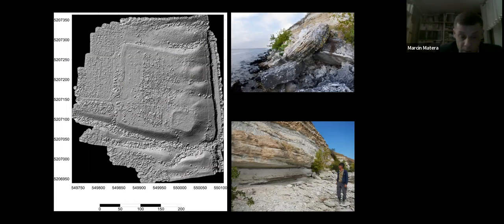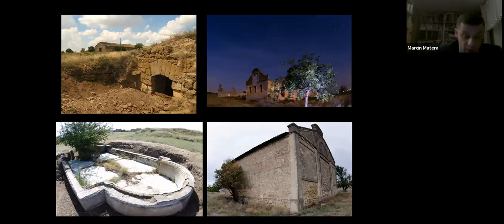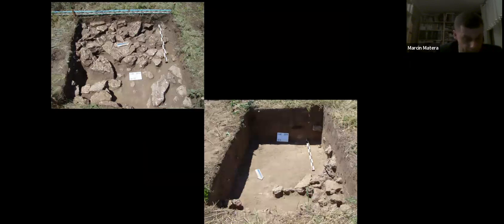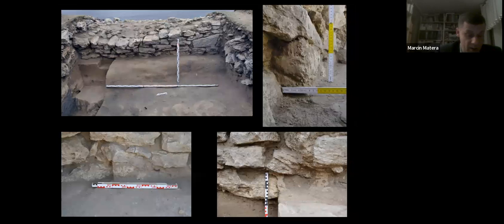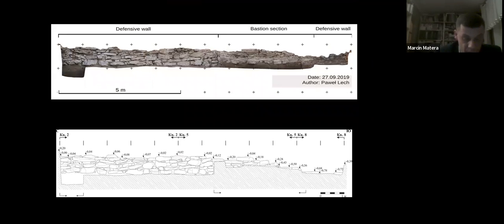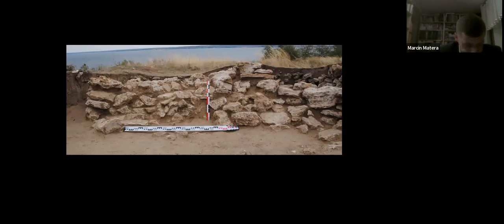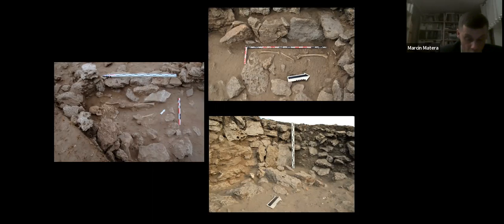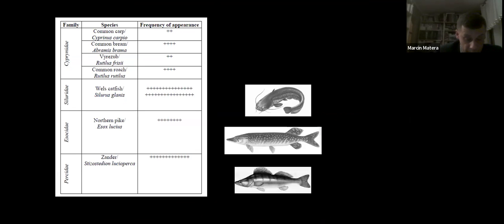Late Scythian Hillfort at Konsulovskoe (Kherson Oblast, Ukraine) Marcin Matera University of Warsaw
Late Scythian Hillfort at Konsulovskoe (Kherson Oblast, Ukraine)

Marcin Matera
University of Warsaw, Faculty of Archaeology

The Konsulovskoe site belongs to the group of Late Scythian hill-forts located in lower Dnieper area. It is one of bigger and better preserved fortified settlement from this group. Since 2015, Ukrainian-Polish archaeological team has been carrying out investigations of the site. Until now archaeological works were focused on recognition of hill-fort fortifications. Three trenches were set in inner citadel, one in a possible residential district and two on the line of external fortifications. The results let us to recognize the defensive system of a site. In addition the details of semi-subterranean residential buildings were investigated. The archaeological material collected during excavations sets the frameworks of chronology for period from the 1st century BC to the 1st c. AD.